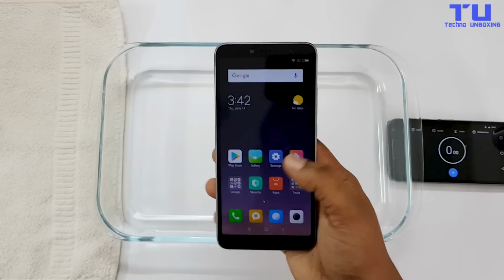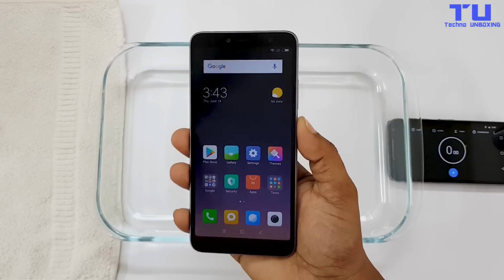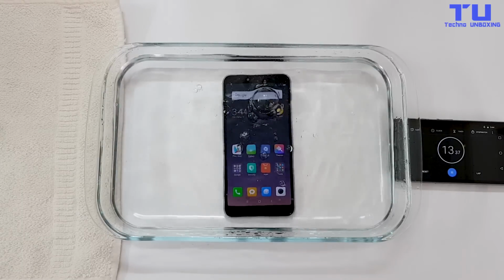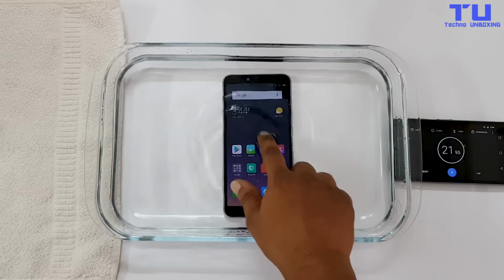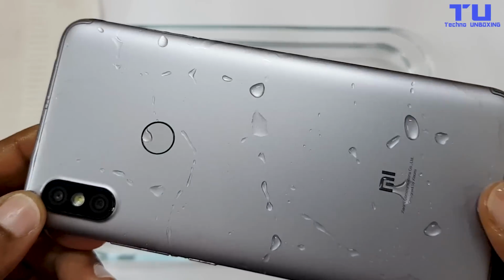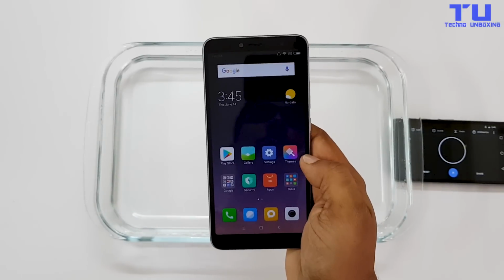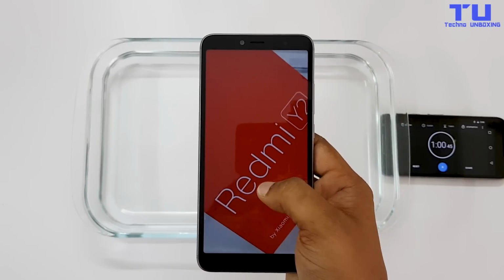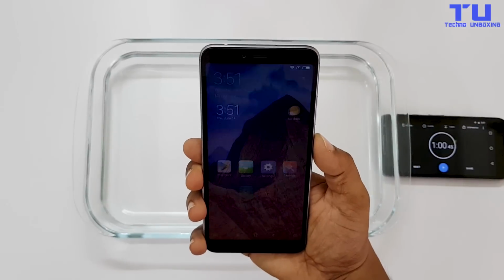Xiaomi Redmi Y2 Water Test! Actually Waterproof?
Hey Guys! I'm Shaizor here from Techno Unboxing and today I'll be doing Xiaomi Redmi Y2 Water Test! Can Redmi Y2 survive in water? let's find out!